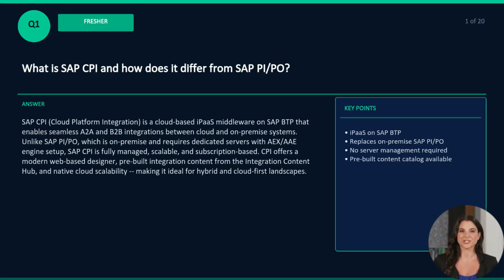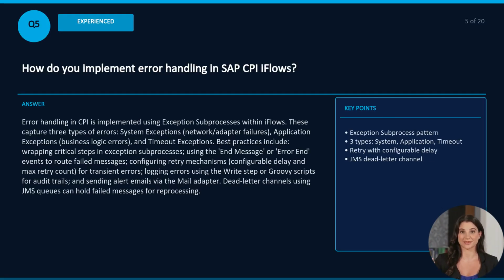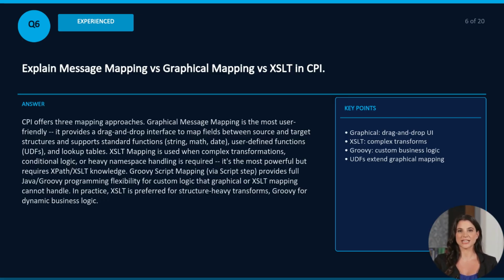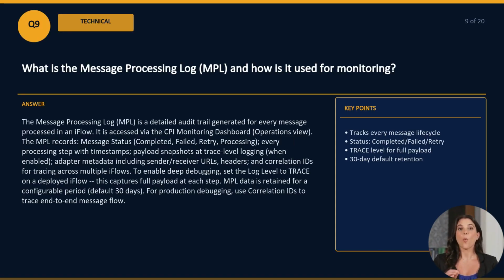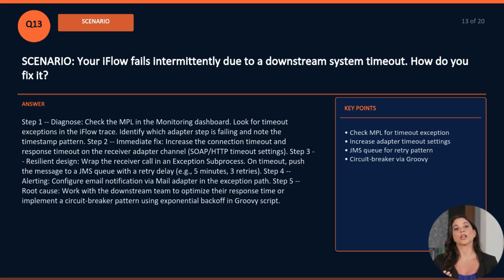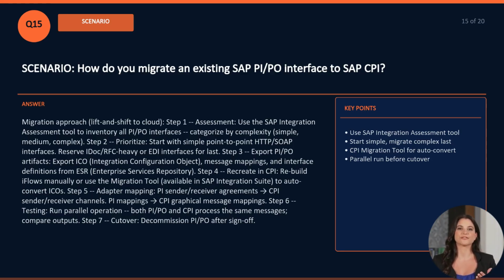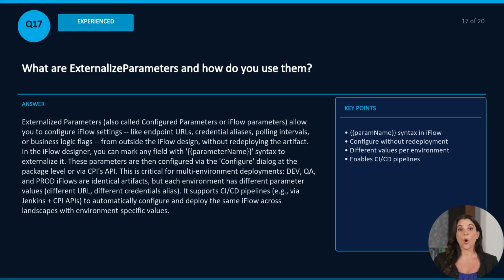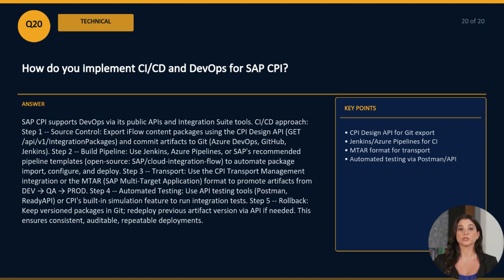Top 20 SAP CPI Interview Questions and Answers (2026) | SAP Cloud Platform Integration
Are you preparing for an SAP CPI interview? In this video, we cover the Top 20 most asked SAP CPI Interview Questions and Answers for both freshers and experienced professionals. You’ll learn about key concepts such as iFlow design and deployment, Adapter types, Message mapping, Groovy scripting and more. We'll cover everything from basic to advanced and scenario-based questions to help you clear SAP CPI interview.

00:00:00 Introduction
00:00:30 What is SAP CPI and how does it differ from SAP PI/PO
00:01:28 Explain the architecture of SAP CPI
00:02:13 What is an iFlow and what are its key components
00:02:45 What adapters are available in SAP CPI
00:03:08 How do you implement error handling in SAP CPI iFlows
00:04:30 Explain message mapping vs graphical mapping vs XSLT in CPI